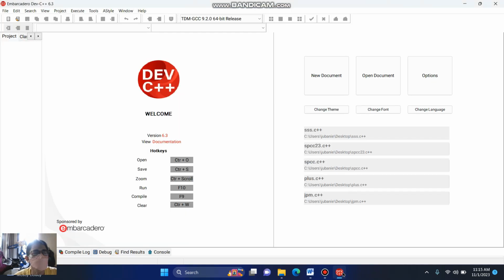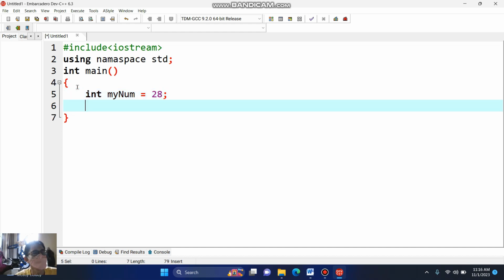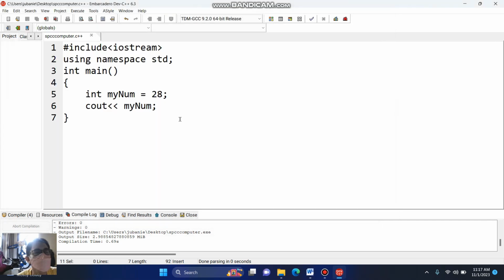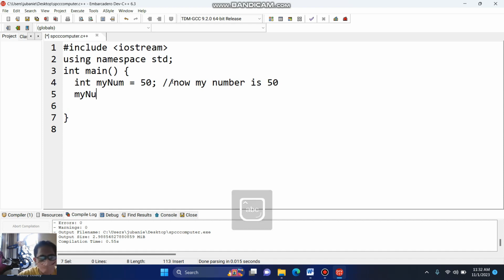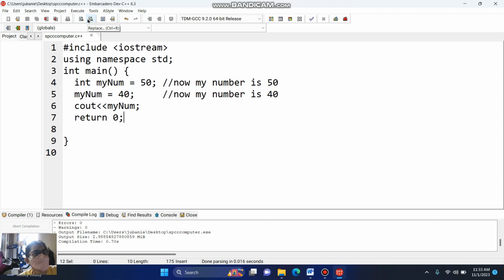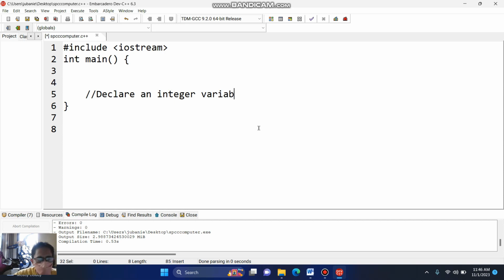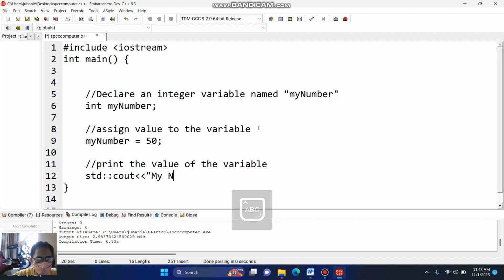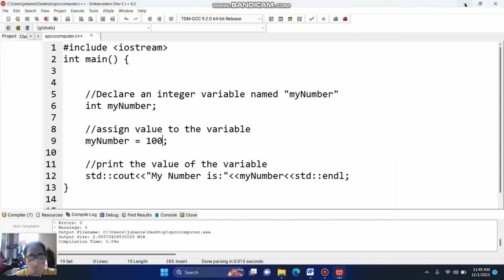PART3 C++ VARIABLES